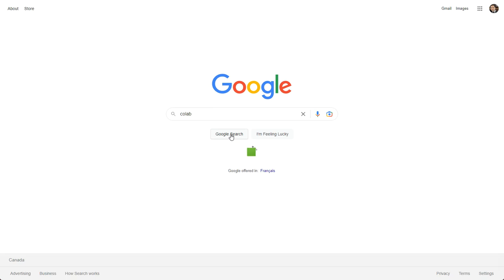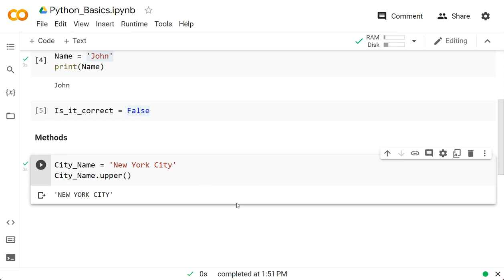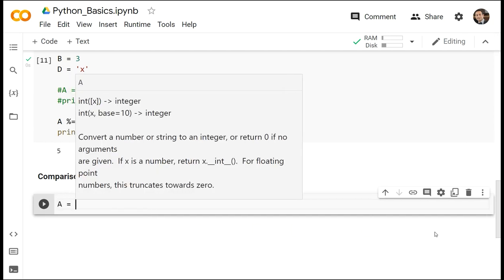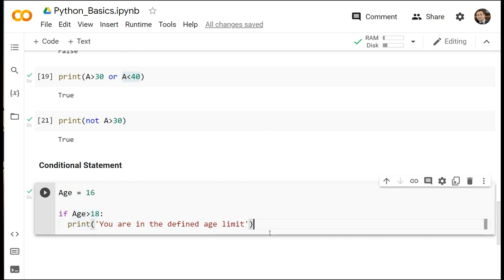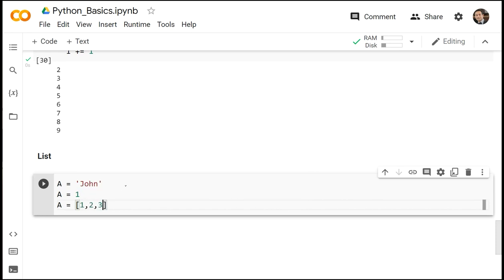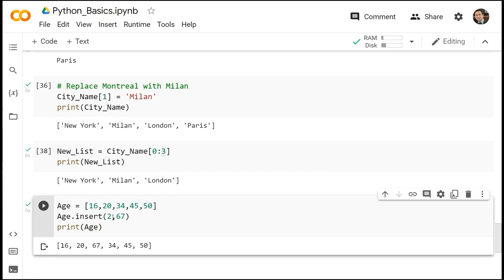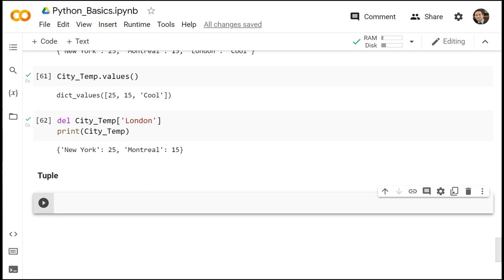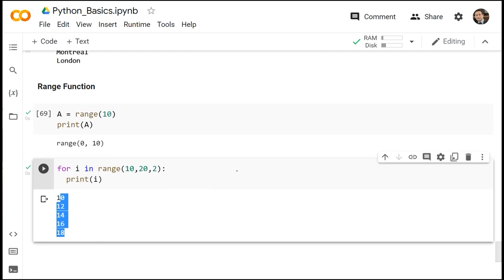Learn Python in 1 Hour: A Quick and Comprehensive Crash Course for Beginners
Welcome to our Python Crash Course – your express route to mastering fundamental Python concepts in just 1 hour! 🚀

In this rapid-fire tutorial, we'll cover a wide range of essential topics, including lists, dictionaries, tuples, loops, and more. Whether you're a programming newbie or a seasoned coder, this video will equip you with the knowledge to become a Python pro in no time! 💡

🎓 Python Essentials: Quickly grasp the core building blocks of Python, from understanding variables, data types, and basic operations to mastering control flow with conditionals and loops.

💻 Hands-On Exercises: Dive straight into practical coding exercises to reinforce your understanding. Follow along with our interactive examples to apply what you've learned.

🔍 Exploring Lists: Uncover the versatility of Python lists and learn how to manipulate them for storing and organizing data efficiently.

🖼️ Mastering Dictionaries: Discover the power of dictionaries in Python and see how they allow you to associate key-value pairs for fast and easy data access.

🔧 Embracing Tuples: Explore the unique characteristics of tuples, including immutability and their role in efficient data handling.

🔄 Loops Demystified: Delve into the world of loops – from for loops to while loops – and understand how they simplify repetitive tasks in your Python programs.

🎥 Real-Life Examples: Apply your newfound knowledge to practical examples, from iterating through data to building data structures like shopping lists and more.

🚀 Become a Python Pro: By the end of this crash course, you'll have a solid understanding of essential Python concepts, setting you on the path to coding excellence!

🙏 Thank you for joining our Python learning journey! Embrace the power of Python and elevate your coding skills to new heights! 🌟✨